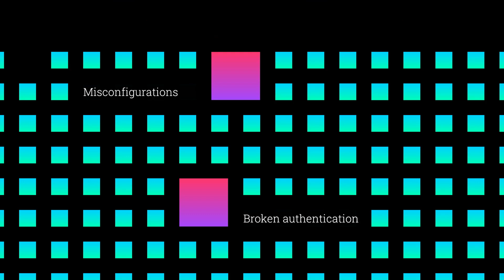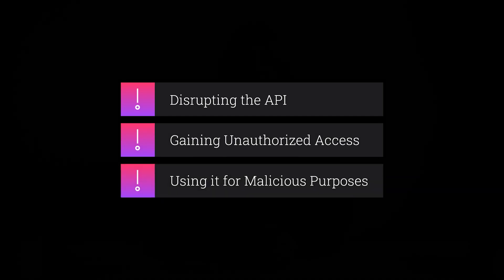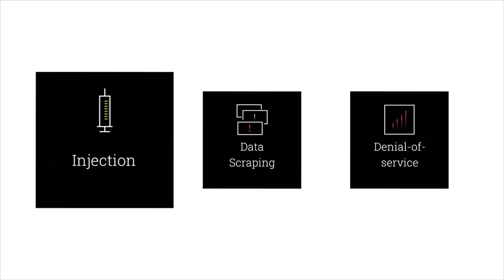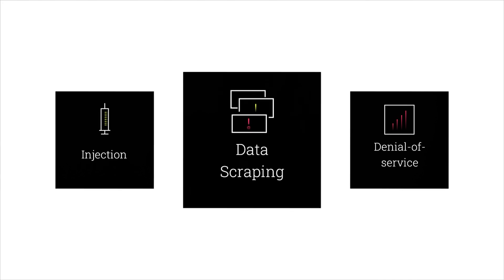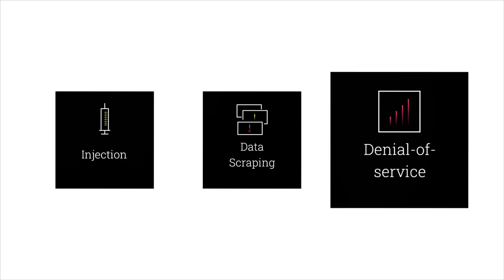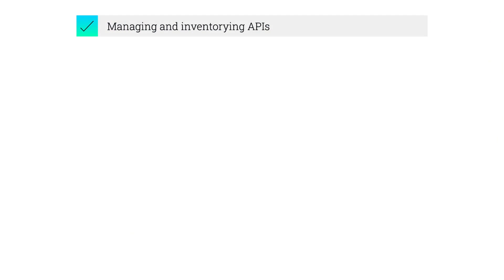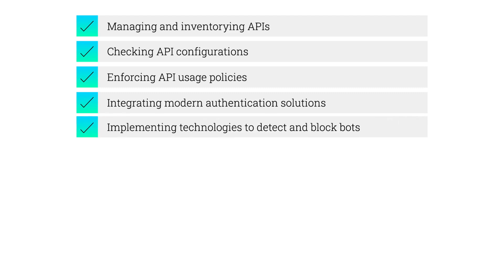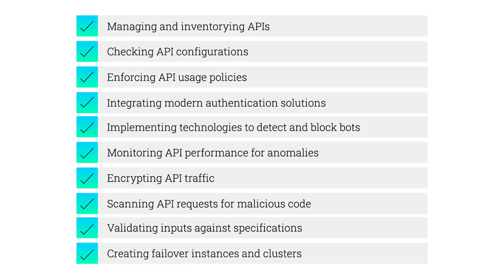What is API Abuse? | Noname Academy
Modern application programming interfaces (APIs) offer a great example of the law of unintended consequences. With their openness and ability to offer nearly universal connectivity between applications and data sources, they have transformed IT and the businesses that deploy them. However, that same openness also makes APIs ripe targets for abuse.